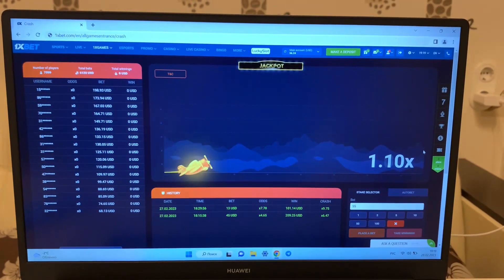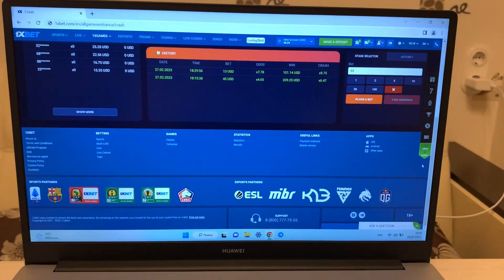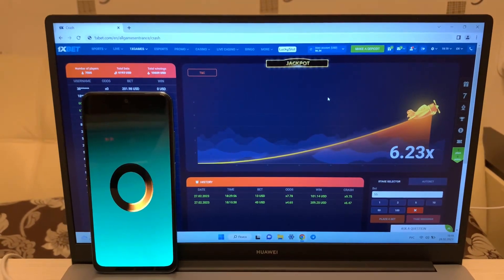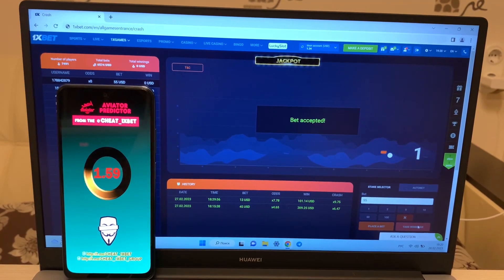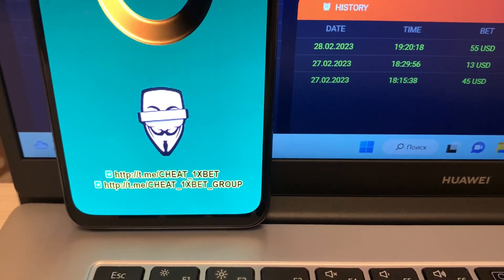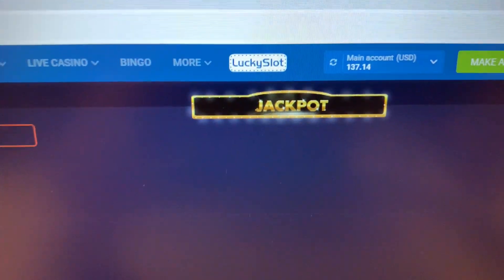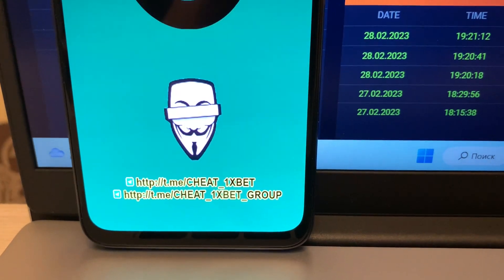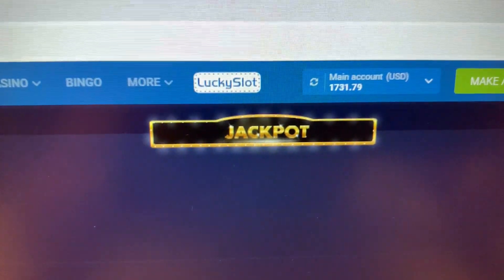Script-helper Aviator Predictor enriched me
Good day you are at this channel. Whatch this video all the way to figure it out how it works. At this juncture I was using the bug which allows me to take gambling money each subsequent step. Our collective day and night updating this assistant bot. I did 1000$ in 7 min. Best there is bot for Aviator Predictor. Bye bye buddies See you at in 1xbet.

linck for my telegram